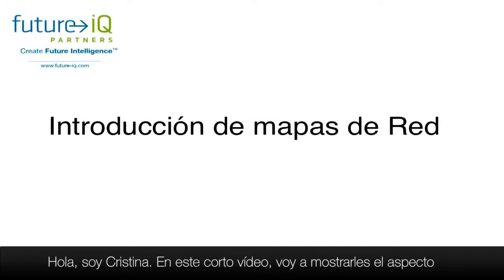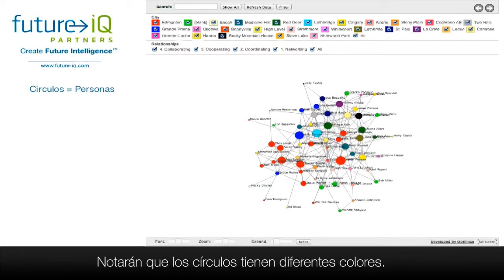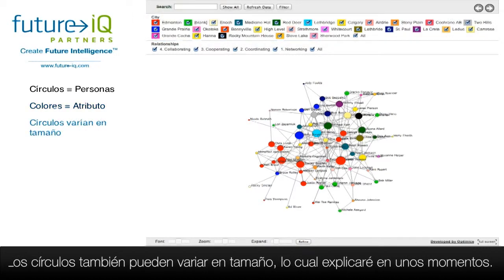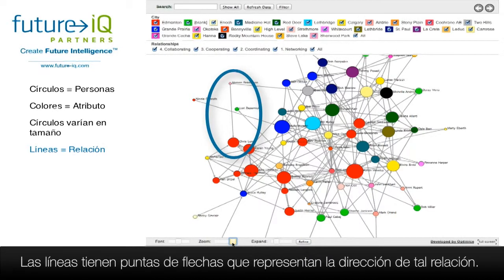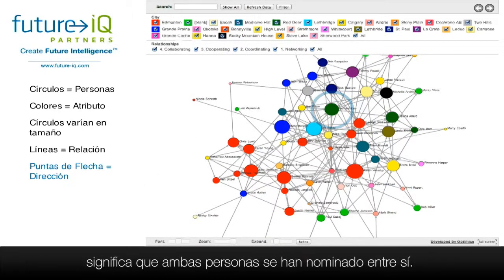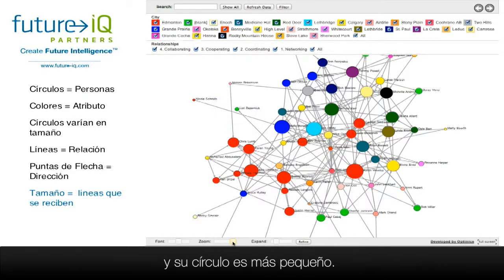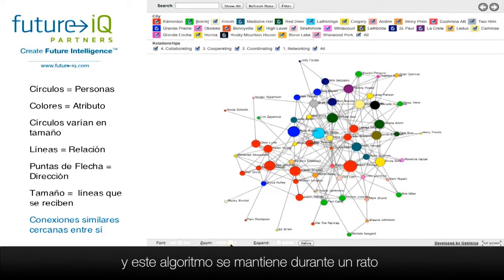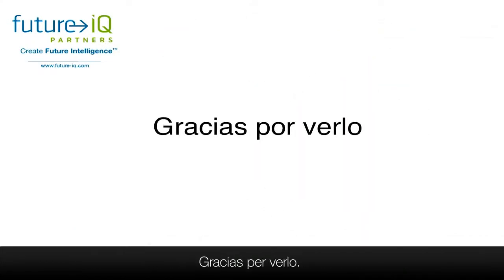Vadinia San Froilán: Introduction to Network Mapping - SPANISH